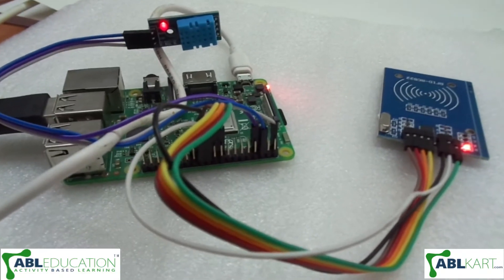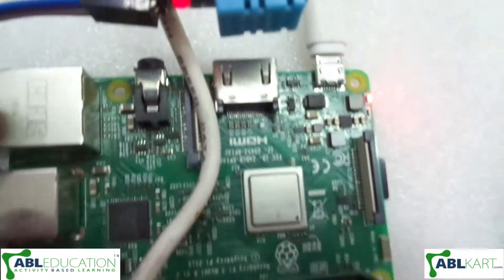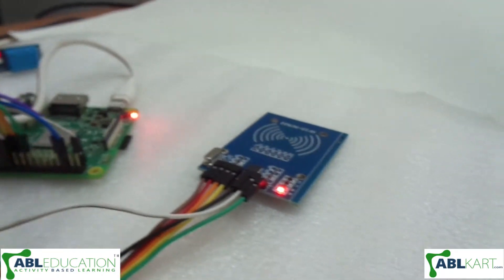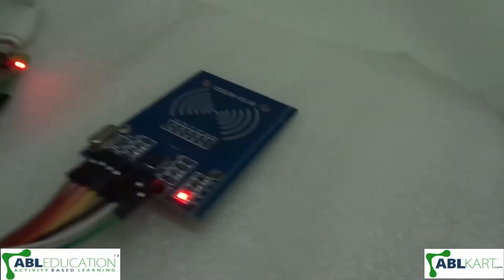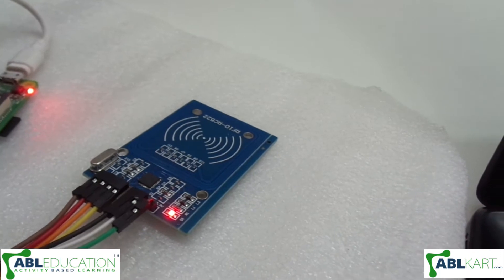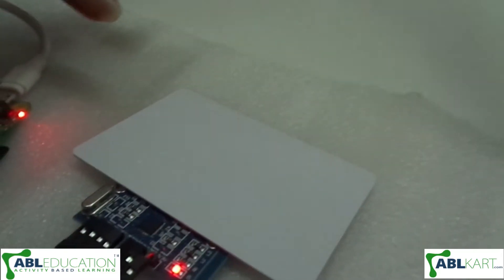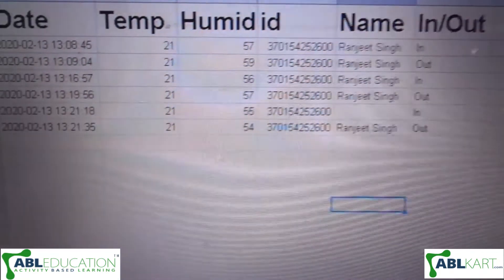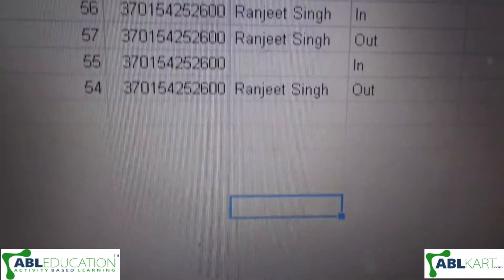RFID Based Attendance on Google Drive